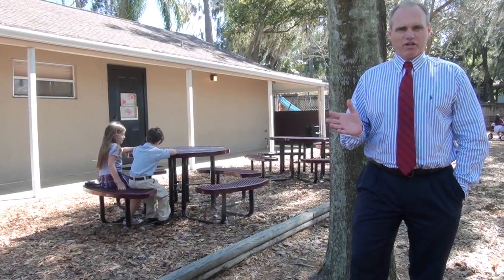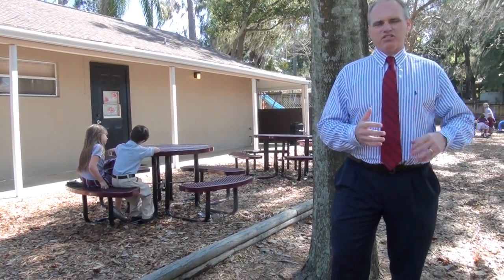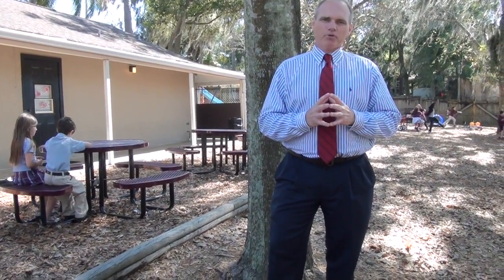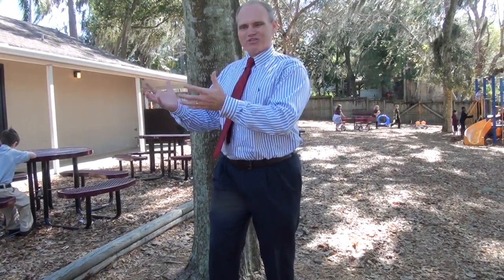Lasting Legacy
Please take a moment to watch a message from Mr. Duncan about our "Lasting Legacy" Annual Fund.